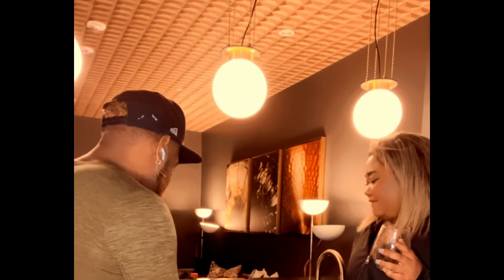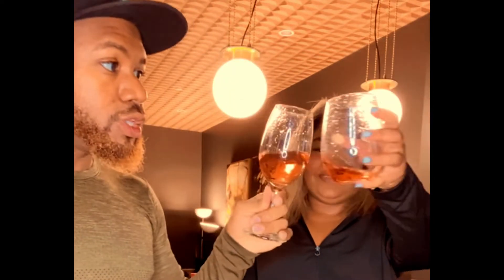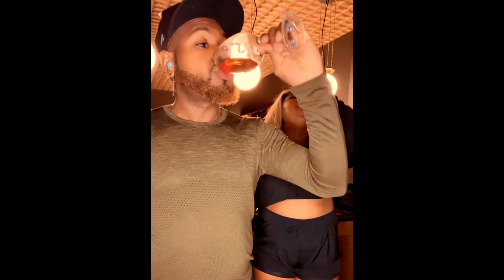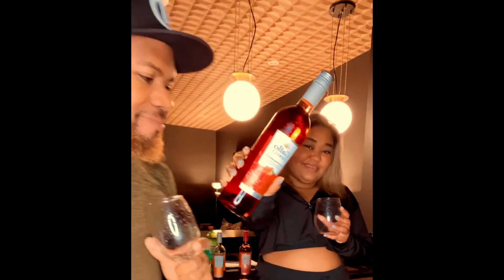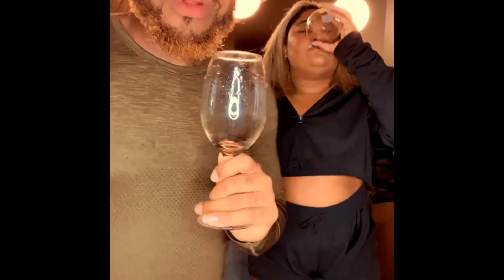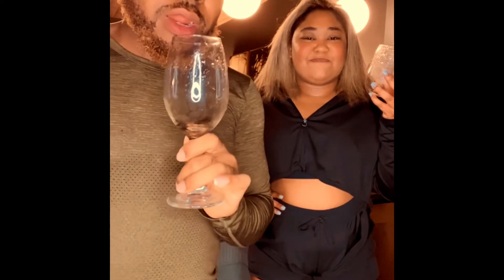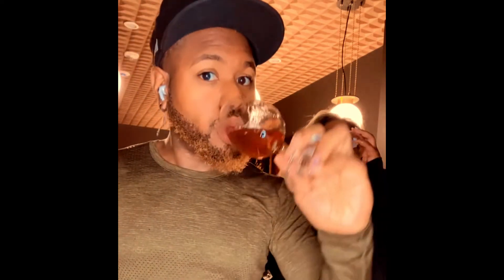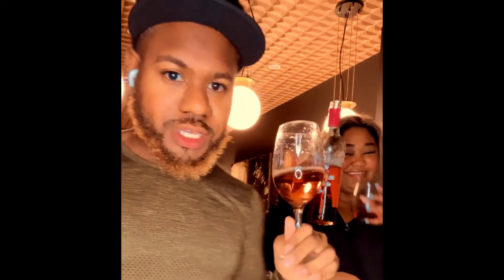Review On Gallo Family Sweet Wine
Sweet wine  flavors by the Gallo Family ( peach , pineapple ,sweet strawberries and pink mascato)